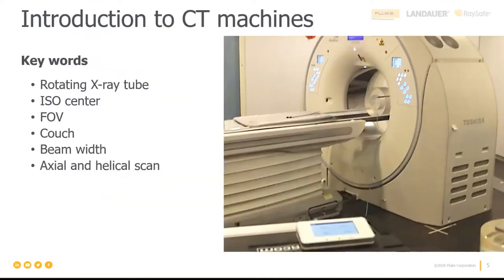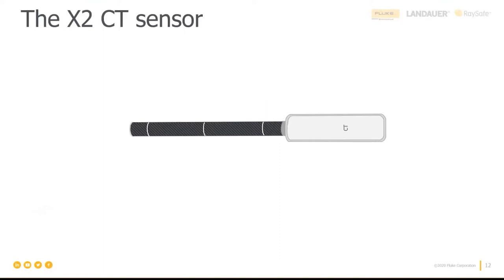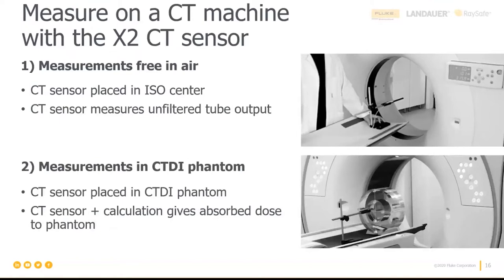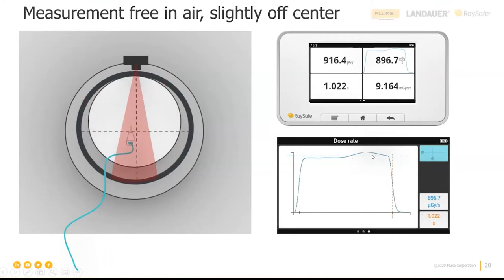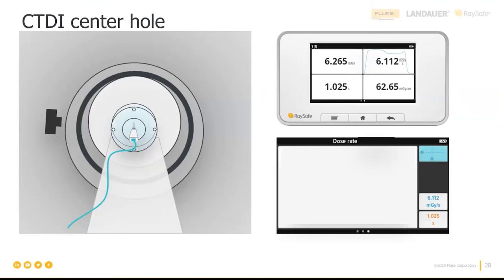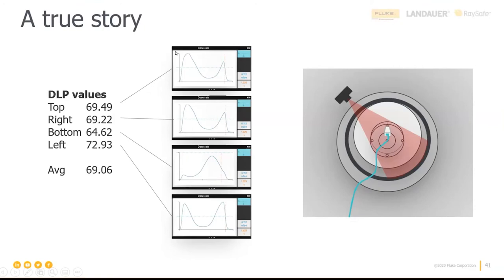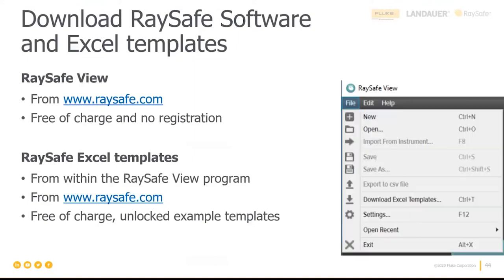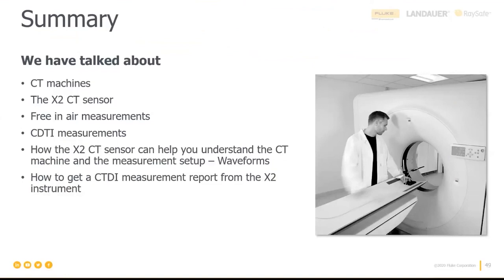RaySafe X2 for dose and CTDI measurements on CT machines webinar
Watch this webinar about how the RaySafe X2 CT sensor can help you understand the behavior of a CT machine.

In this webinar we will go through the principles of measuring dose and CTDI on a CT machine with the RaySafe X2 CT sensor. We will cover:

• Introduction to CT machines
• Introduction to the X2 CT sensor
• How to measure dose on a CT machine with the X2 CT sensor
• How the X2 CT sensor can help you understand the behavior of a CT machine
• How to use the RaySafe View software and export the measurement data into a complete CTDI Excel report